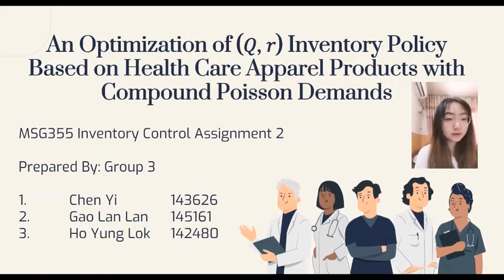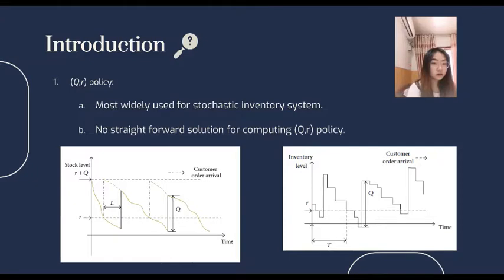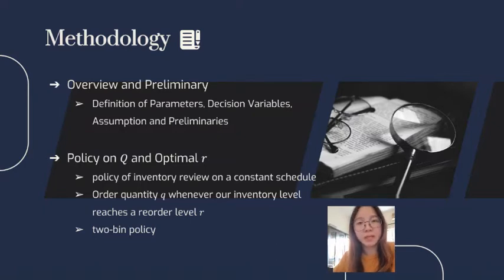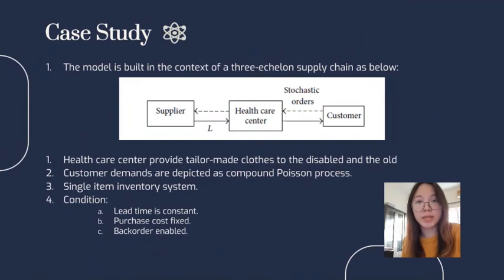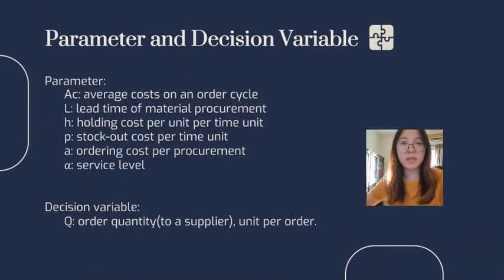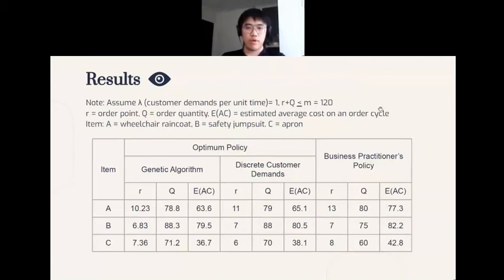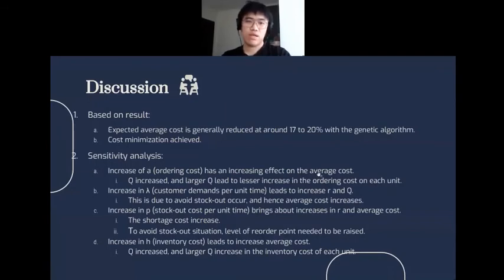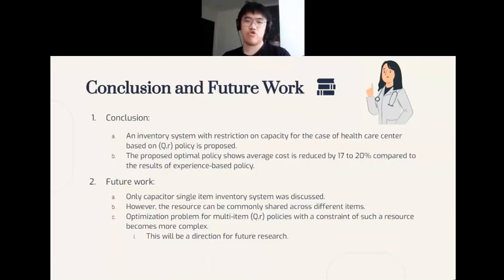MSG355 ASSIGNMENT 2 GROUP 3 VIDEO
An Optimization of (𝑄, 𝑟) Inventory Policy Based on Health Care Apparel Products with Compound Poisson Demands